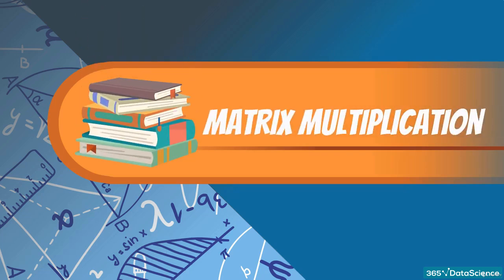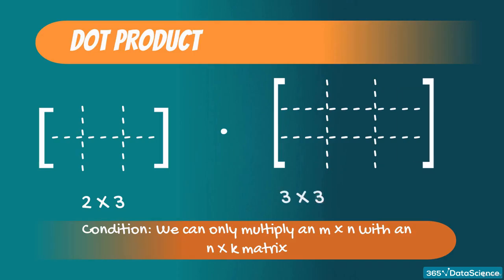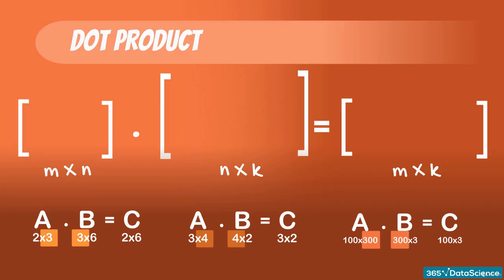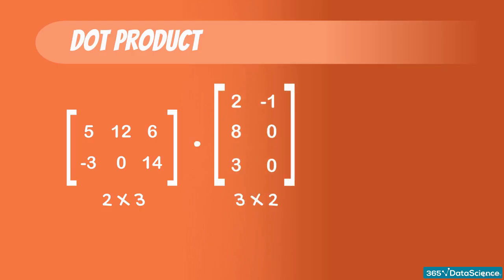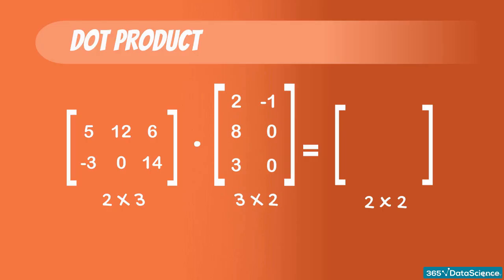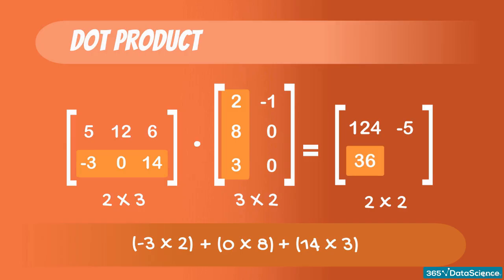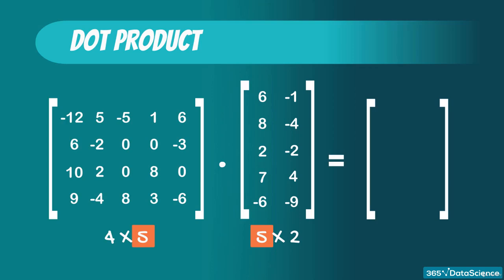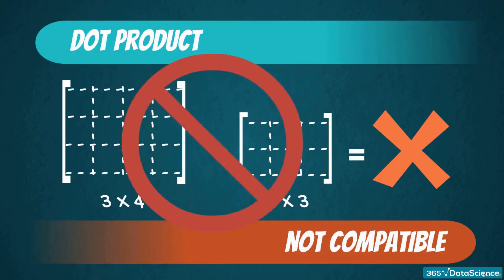010 Dot Product of Matrices